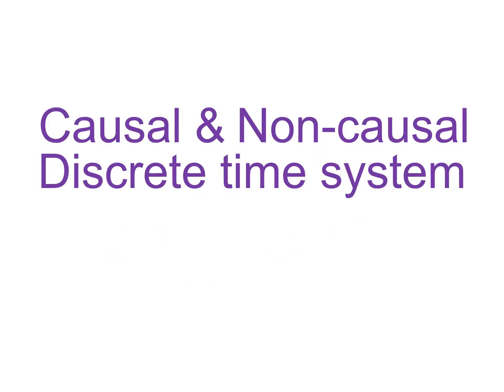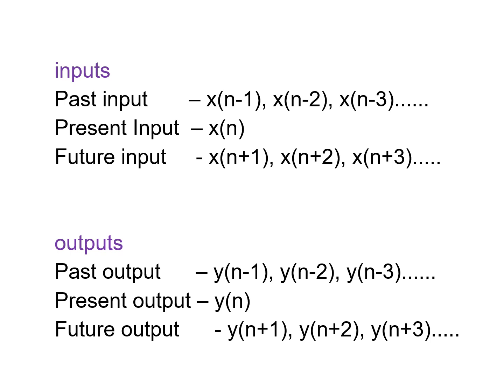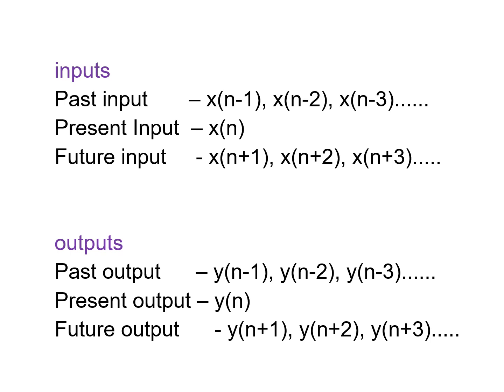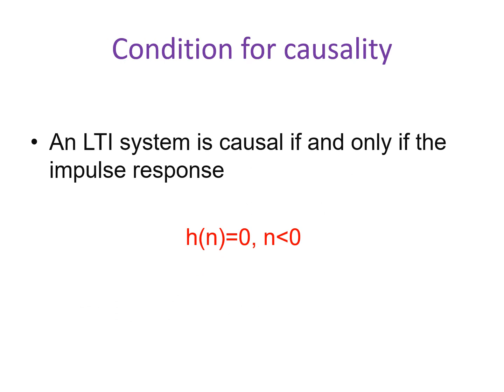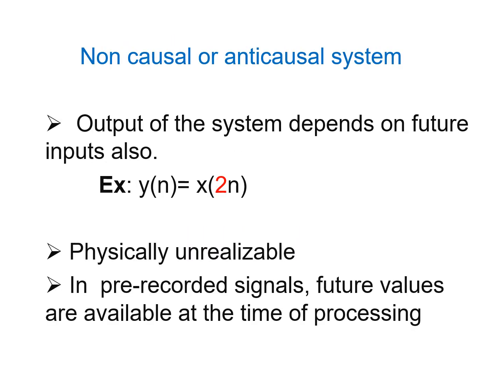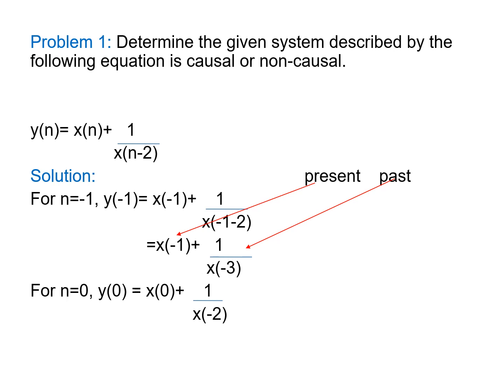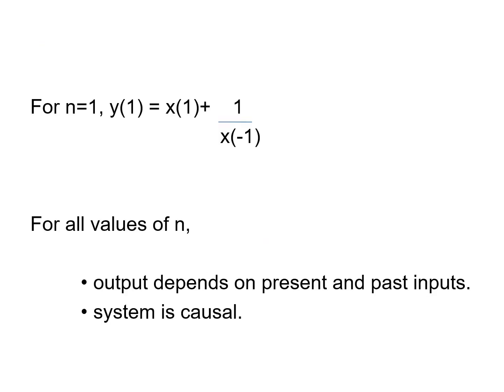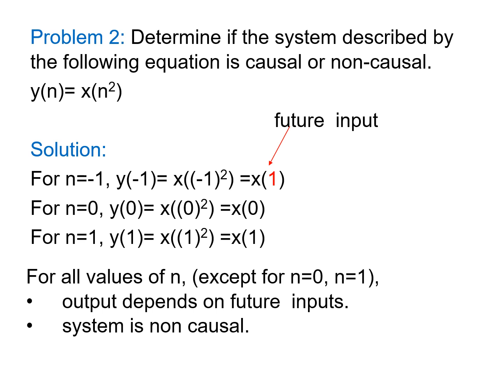Casual & noncasual discrete time system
This video defines casual and noncasual system with examples